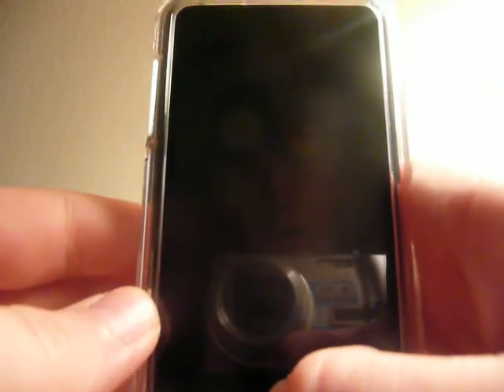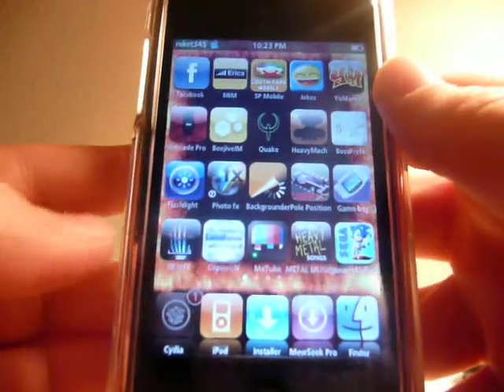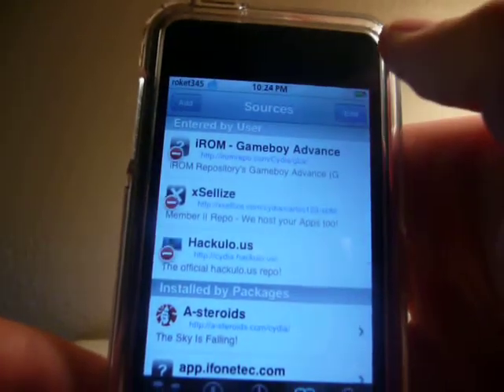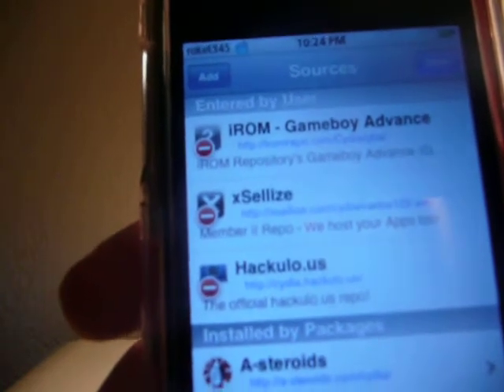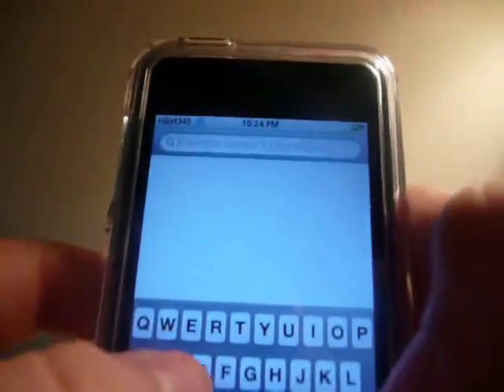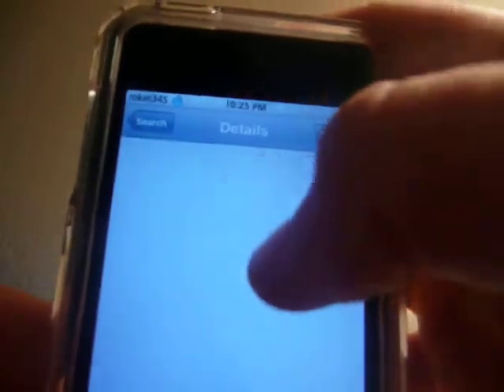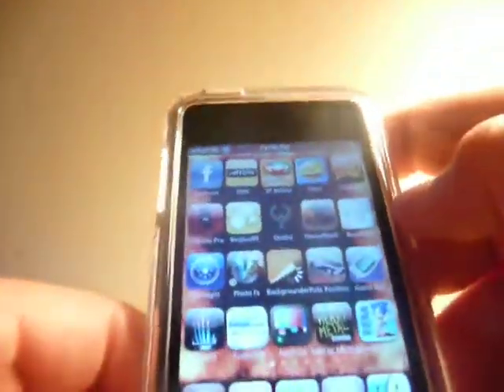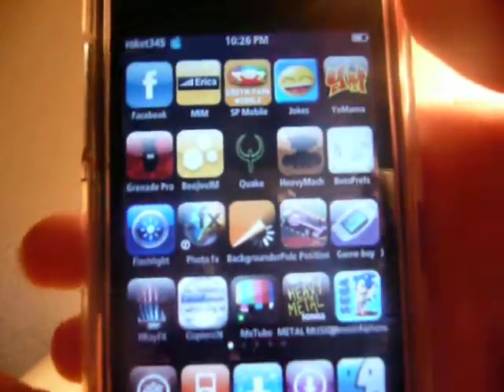how to get spinboard without ssh on ipod touch, iphone 3g, 2g, 1g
cydia source